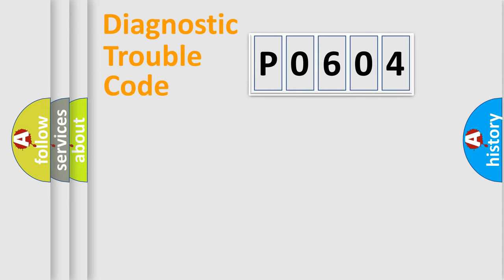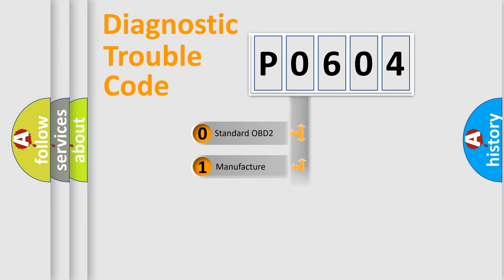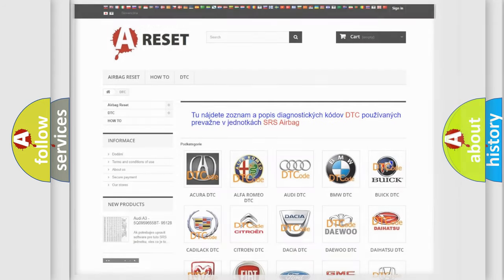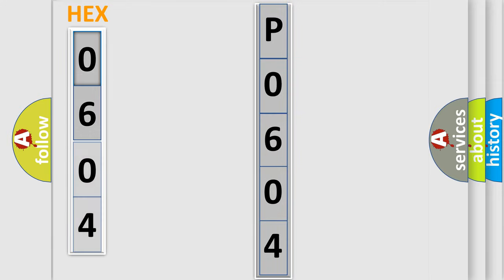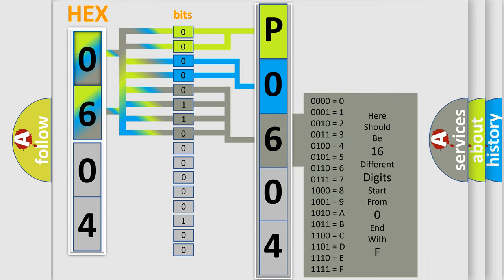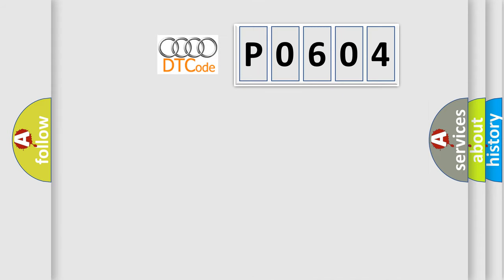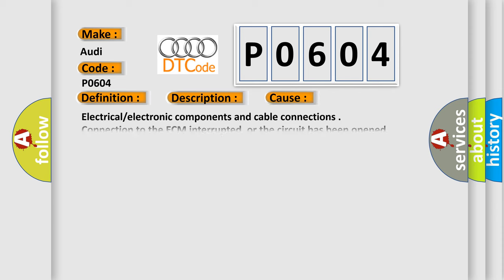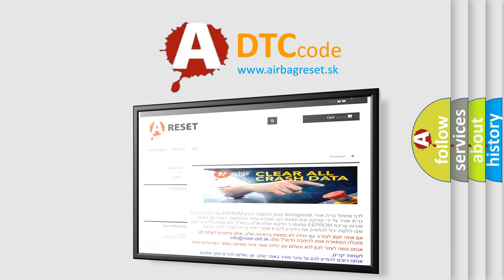DTC Audi P0604 Short Explanation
Contents:
0:21 Basic DTC analysis according to OBD2 protocol standard.
1:48 Insight into programming
2:58 A diagnostically understandable description of the Diagnostic Trouble Code
3:05 Basic error definition

Make:
Audi
Code:
P0604
Definition:
Internal Control Module Random Access Memory (RAM) Error
Description:
Internal logic and checksum control error. Write ability check, failed.
Cause:
Electrical or electronic components and cable connections
Connection to the ECM interrupted, or the circuit has been opened
ECM has failed and needs replacement.